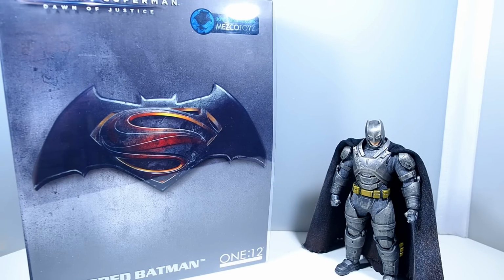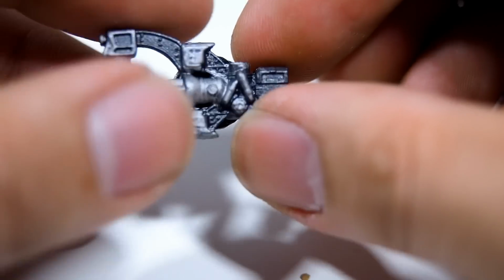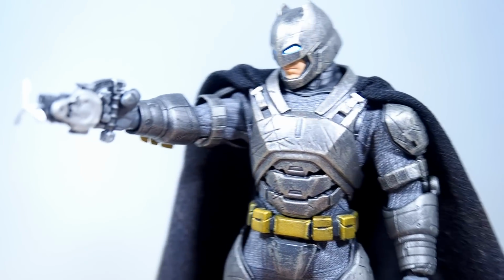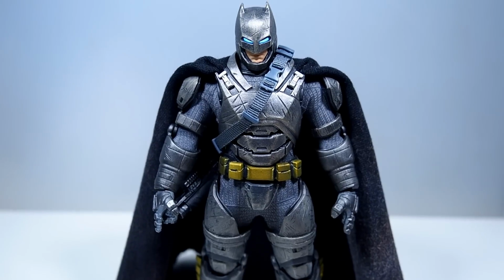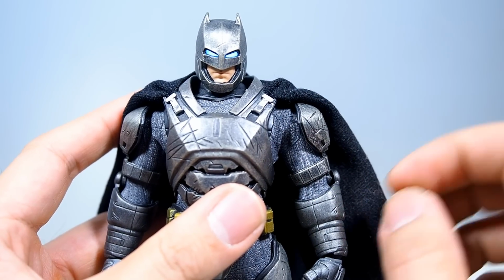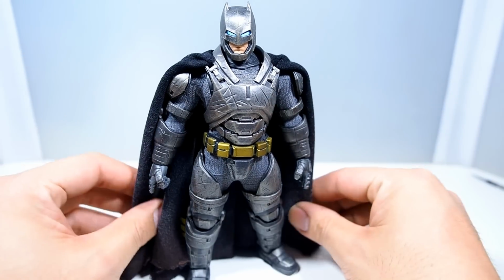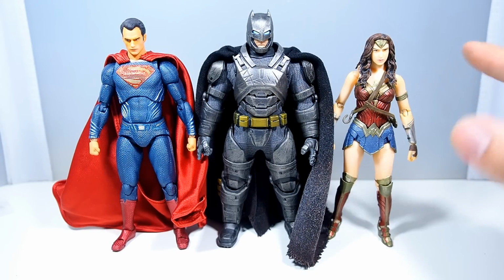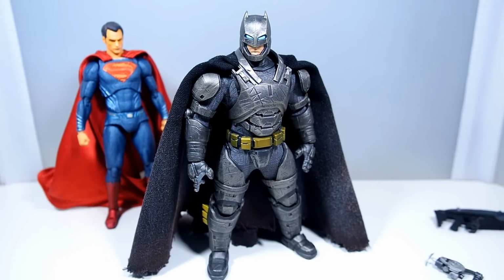Mezco ARMORED BATMAN Figure Review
Mezco Batman v Superman ARMORED BATMAN Figure Review
1:12 Collective
Mezco Armored Batman